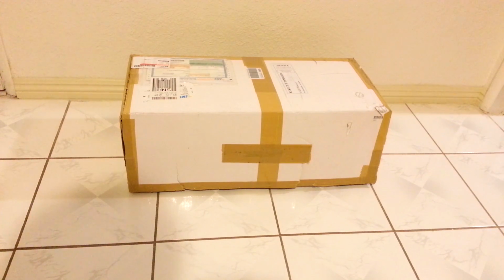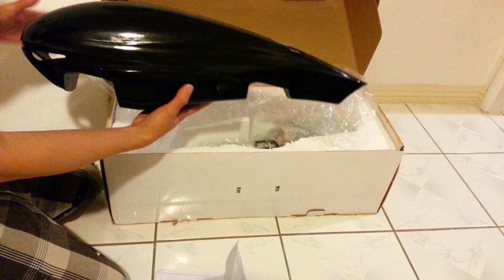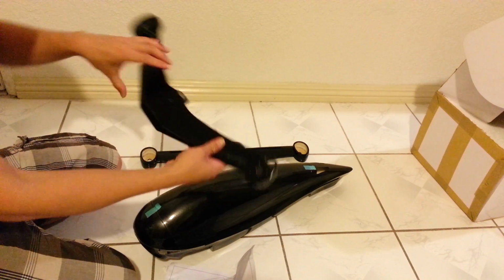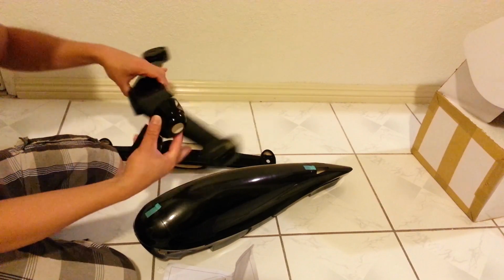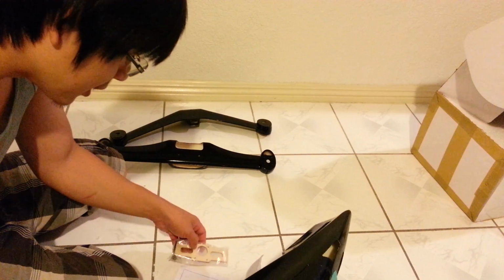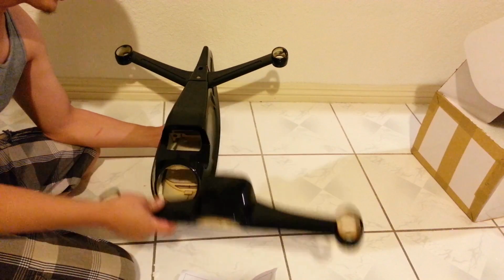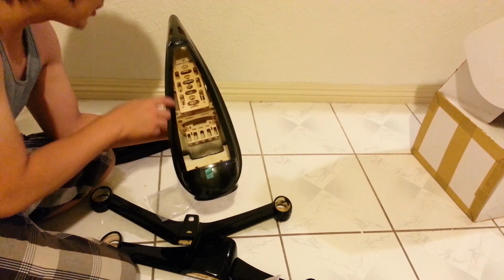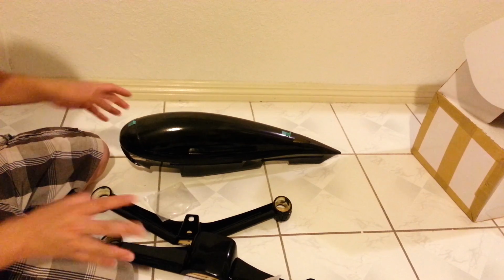Hobbyking X-4 FPV Fiberglass Quadcopter Frame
Here's a quick look at the new Hobbyking X4 fiberglass quad. Looks very nice so far